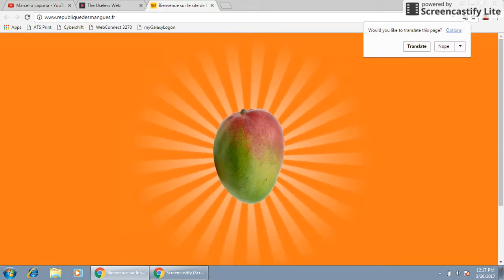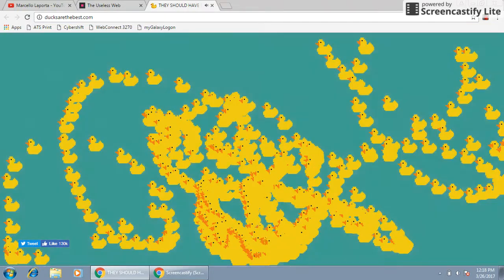Useless Websites with my sister! Episode 11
A useless website video.